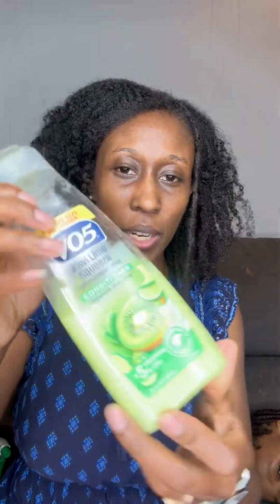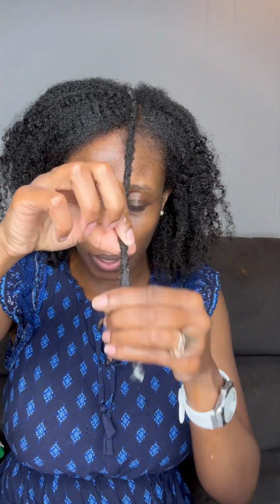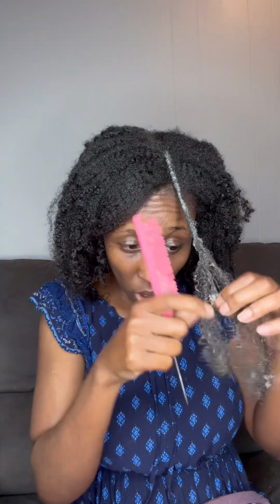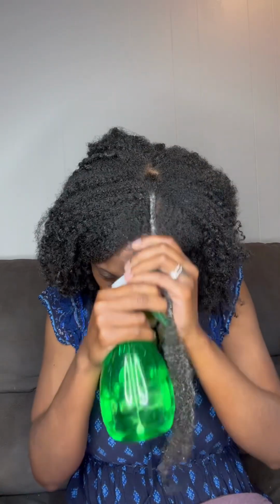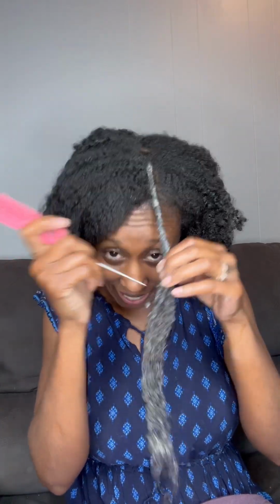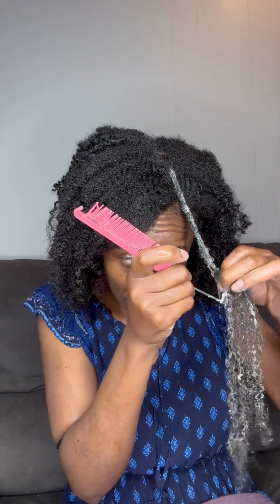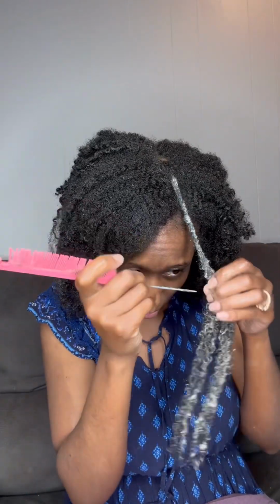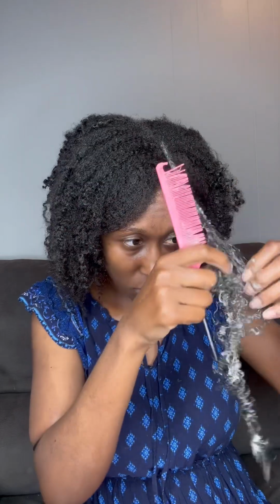I combed out my locs after 6 years of being interlocked. And Retained all the length.